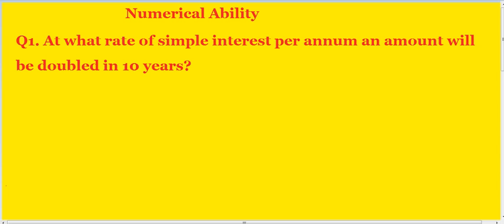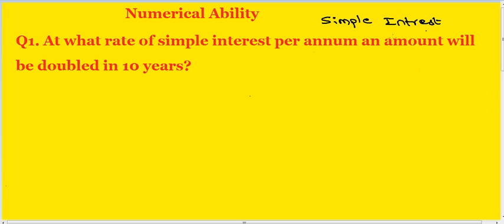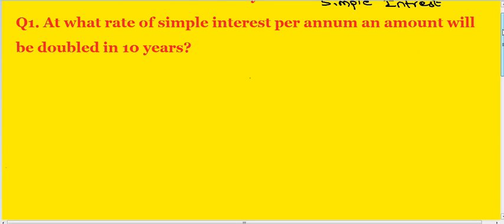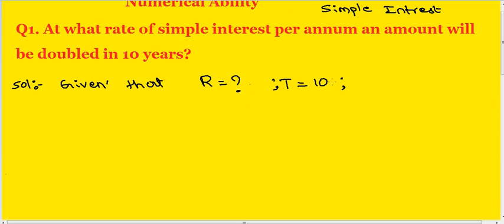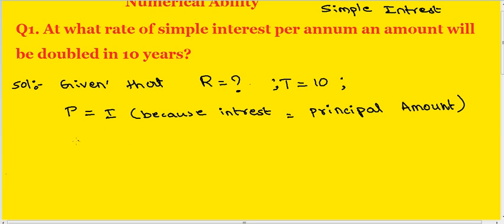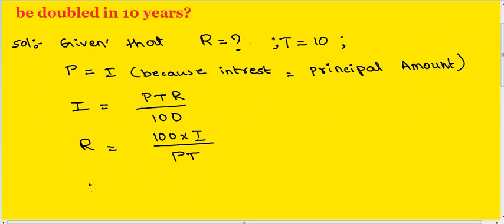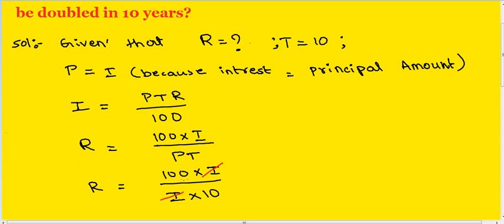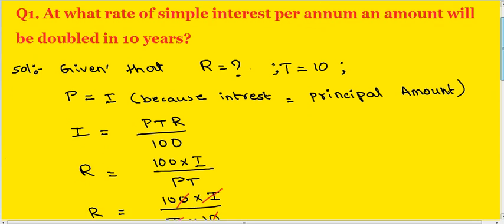At what rate of simple interest per annum an amount will be doubled in 10 years?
Simple and Compound Interest , Quantitative Aptitude , Arithmetic Aptitude , Numerical Ability , Arithmetic Ability , Time & Work , Time and Distance  , Average,Pipes and Cisterns , Number System , Trigonometric Ratios and Identities , Percentages , Partnerships , Pipes and Cisterns , L.C.M. and H.C.F. , Ratio and Proportion , Mensuration , Profit & Loss